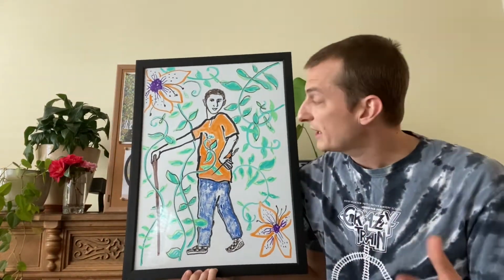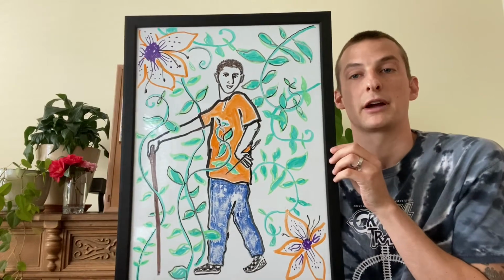Clarendon Elementary - Kehinde Wiley Portraits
In this video we will take a look at the work of artist Kehinde Wiley, specifically his incredible 2018 presidential portrait of Barack Obama. Kehinde Wiley is a portrait painter who's very colorful and elaborate backgrounds often overlap and take over his subjects. We will then take what we've learned to create our own portraits in the style of Kehinde Wiley, enjoy!